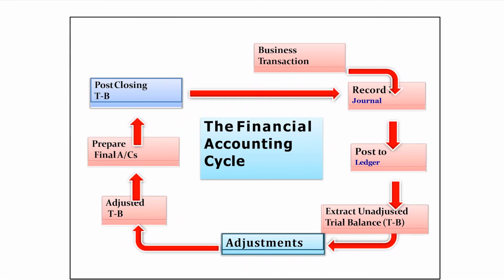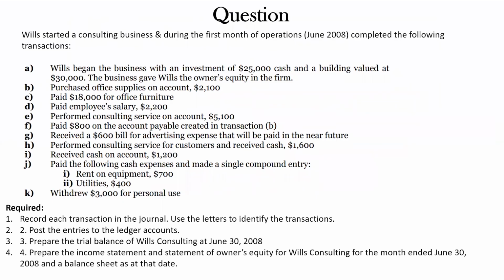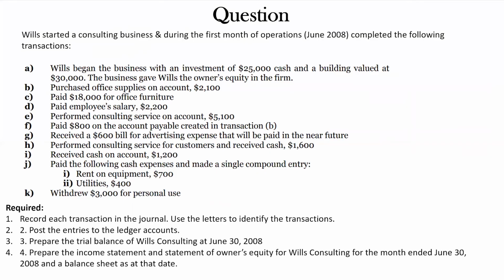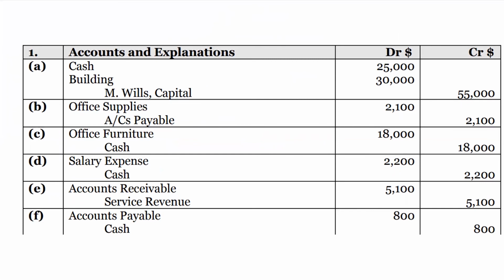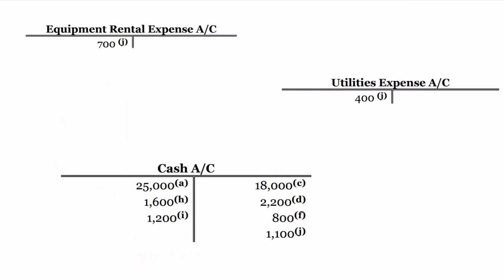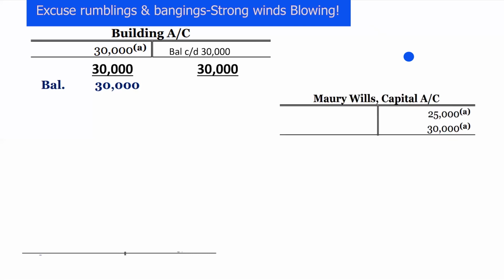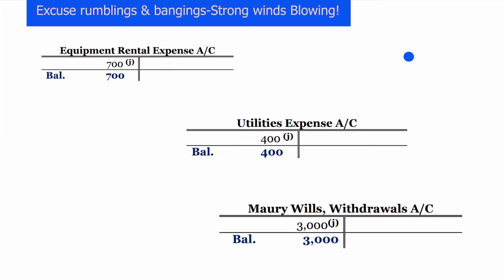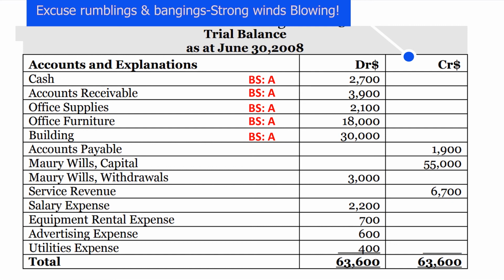Intro to Financial Accounting (ACCT1005): Financial Accounting Cycle PART 1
Financial accounting is a system that involves recording, analysis and communication of financial information. The purpose of accounting is to provide financial information about the current operations and financial condition of a business to individuals, agencies and organizations.

In this video we are looking at the Financial Accounting Cycle. The accounting cycle is a collective process of identifying, analyzing, and recording the accounting events of a company. It is a standard 8-step process that begins when a transaction occurs and ends with its inclusion in the financial statements.